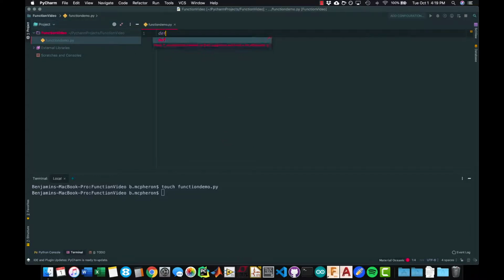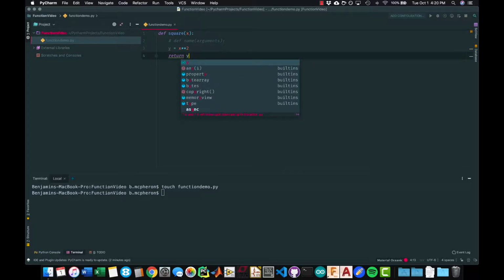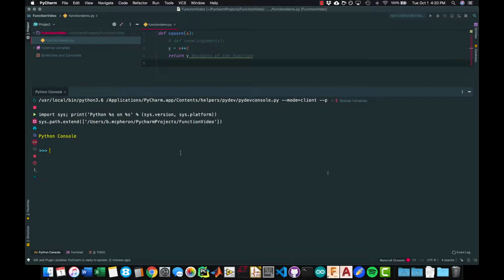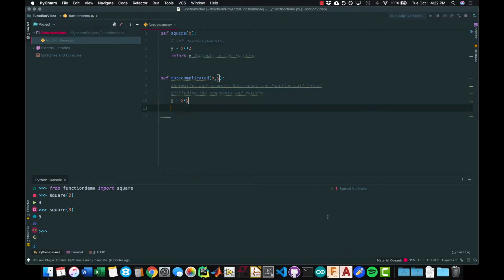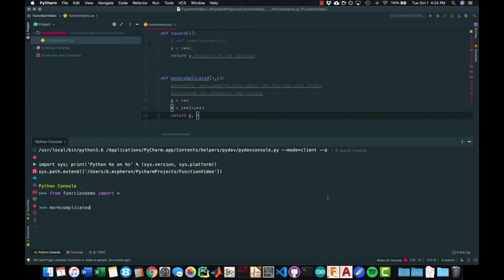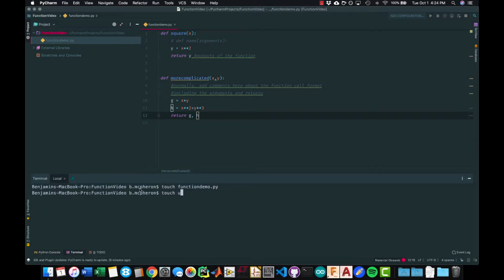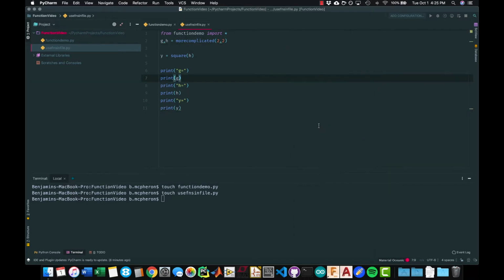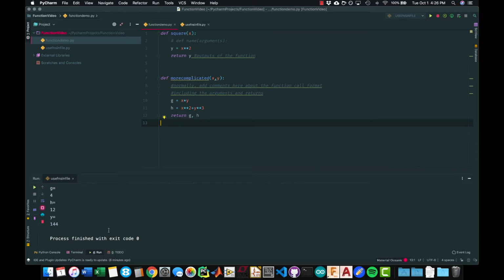Making Python Functions - How To Ep. 48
This video is a short tutorial on creating functions in Python.

Connect on Twitter or Instagram